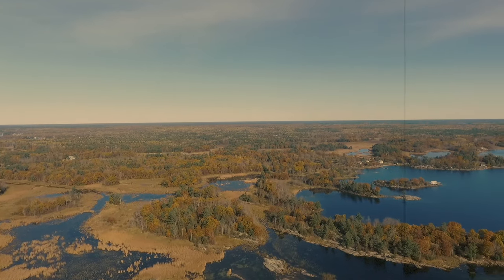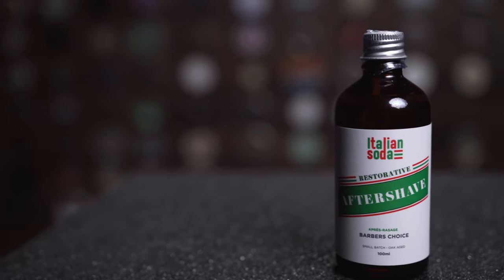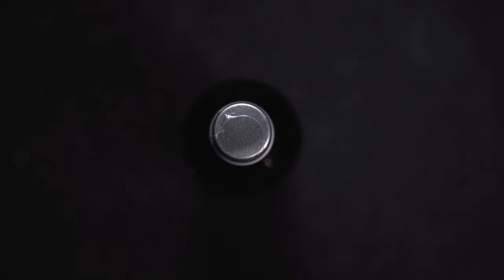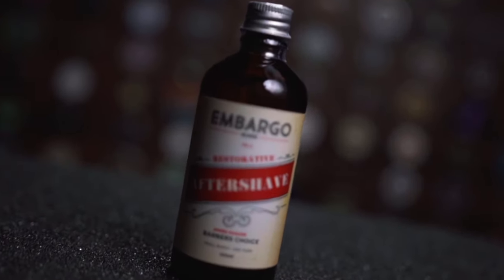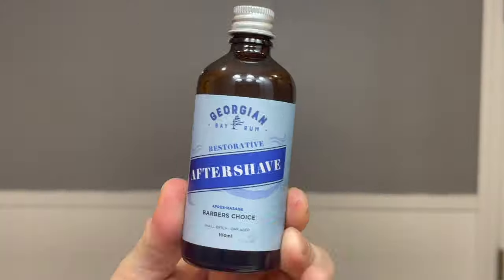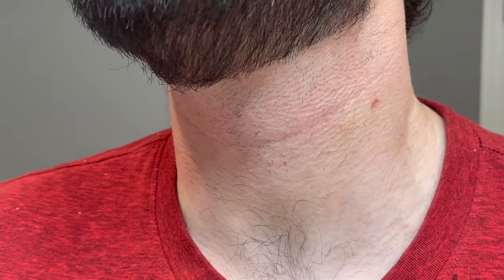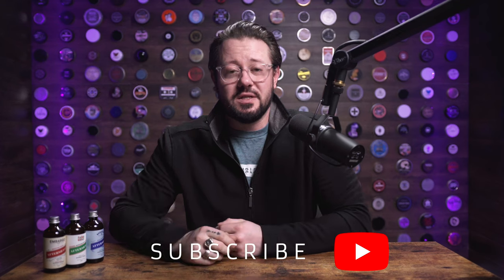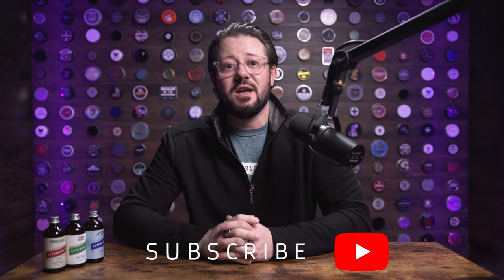Craft Aftershaves you HAVE TO TRY l Historic Brands Review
CODE MMTV